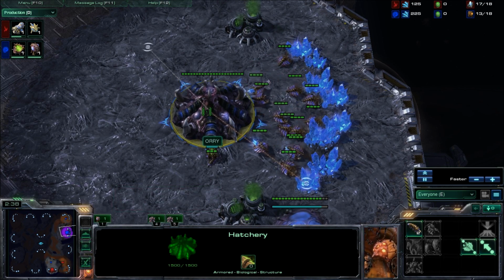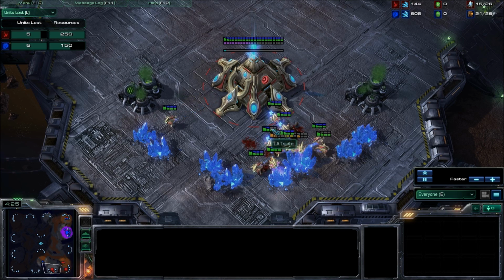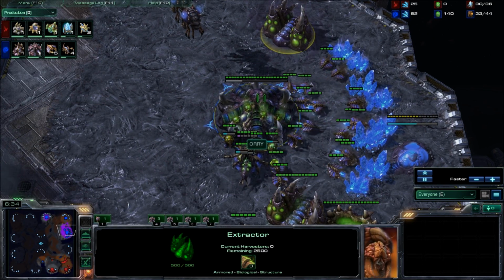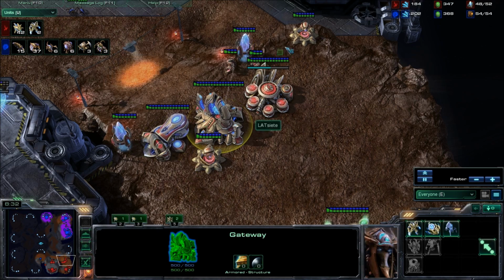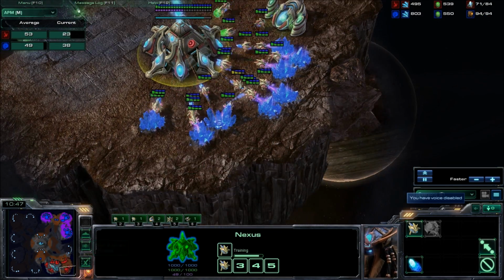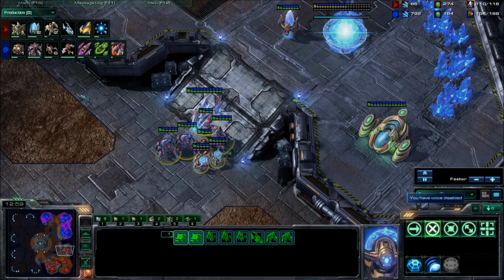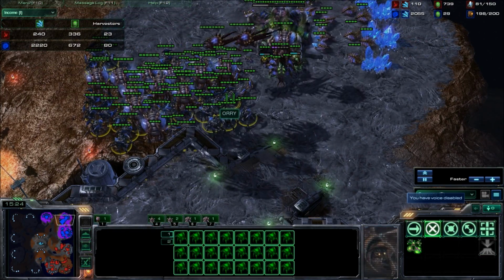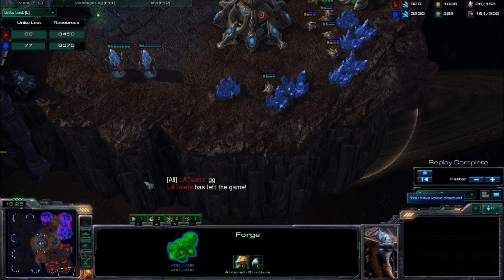ORRY(Z) Vs. LATsiete(P)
Leave a link to one of your games if you would wantme to do one of your replays.